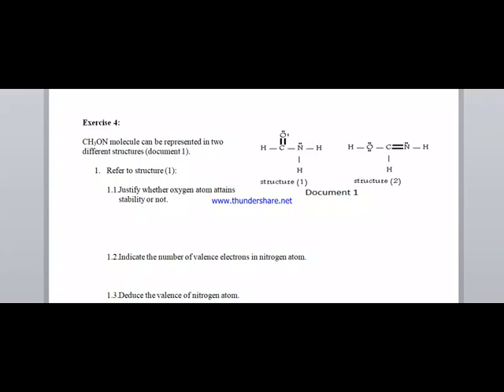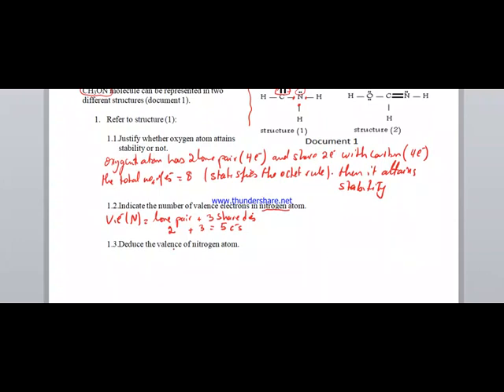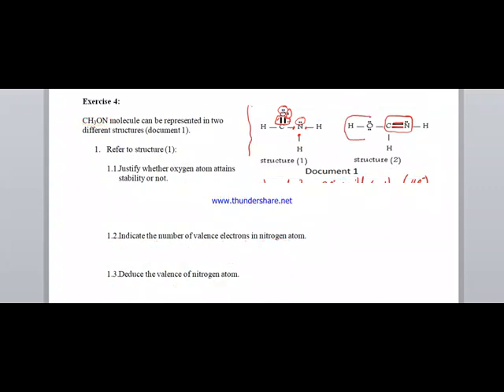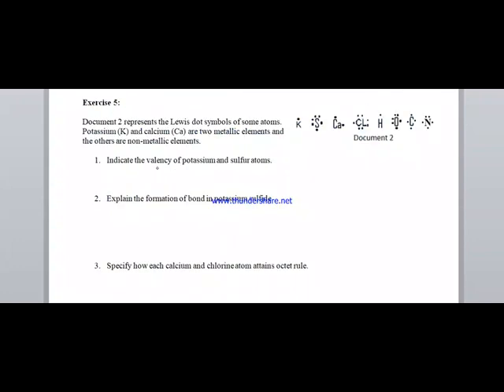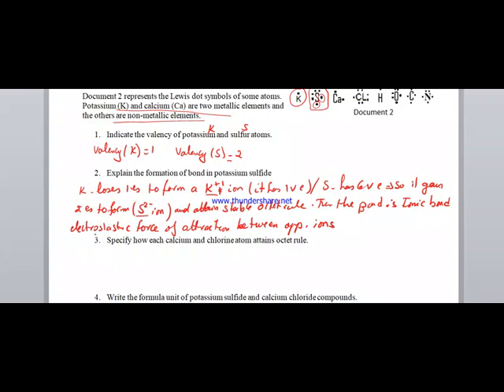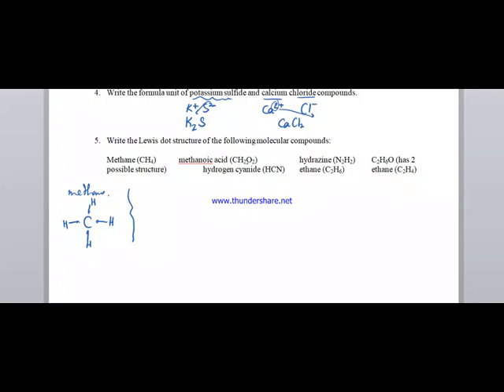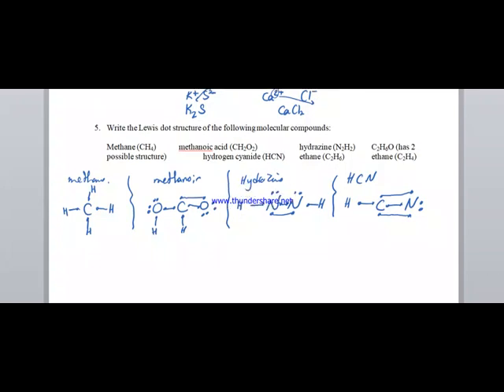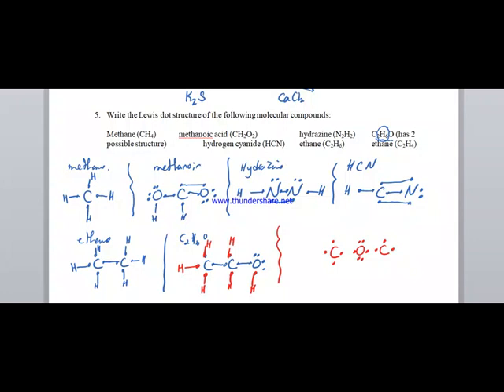chapter 2: chemical bond- exercises (part 2)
solving exercises about the nature of chemical bond.